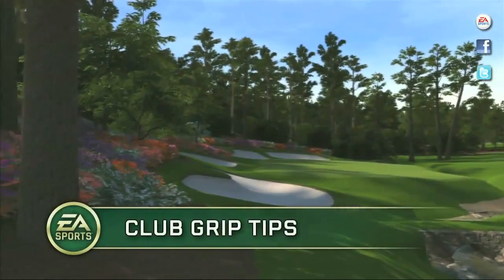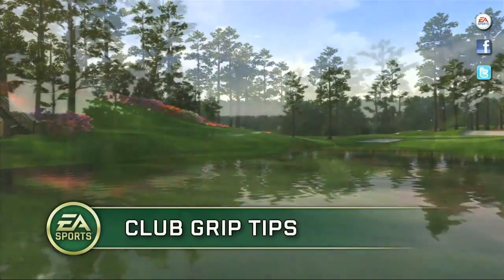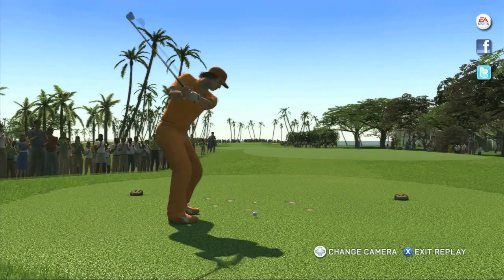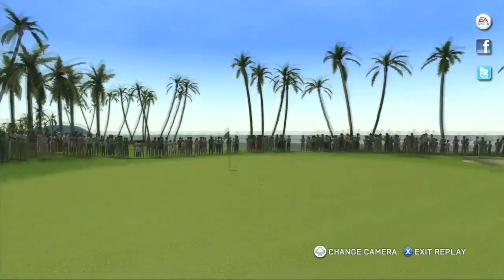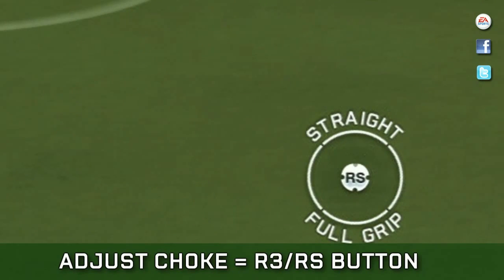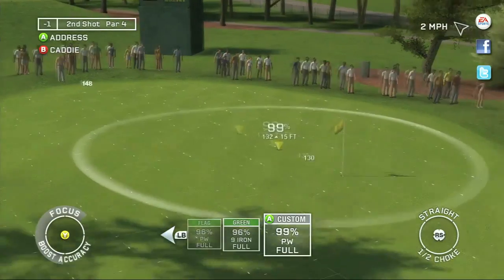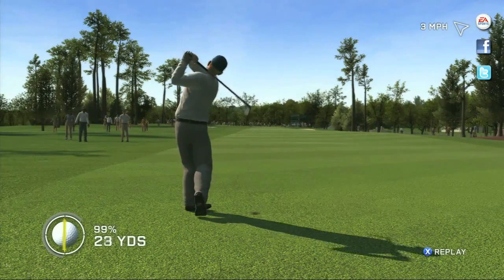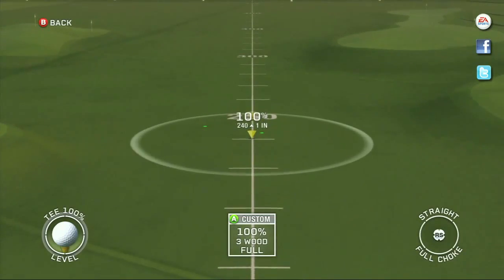Tiger Woods PGA TOUR 12 The Masters Tips on Club Grip Trailer